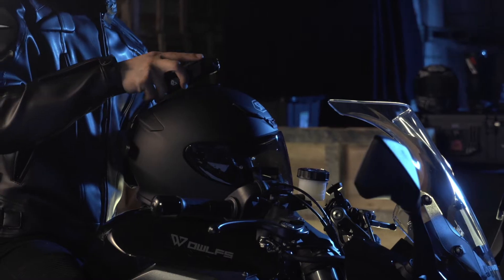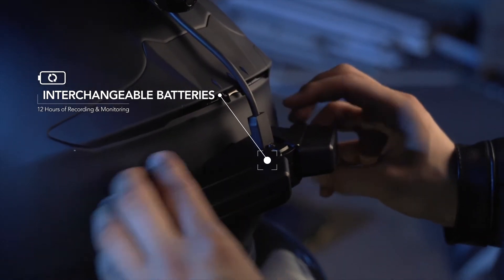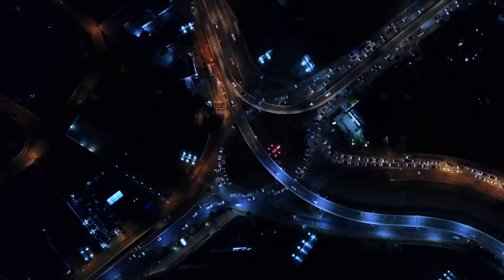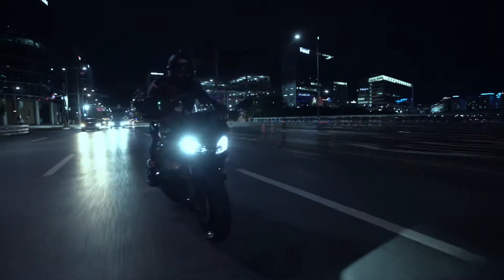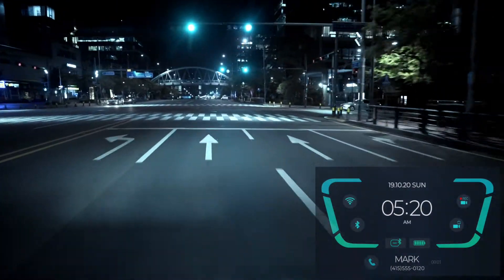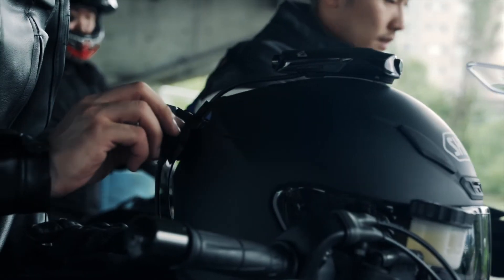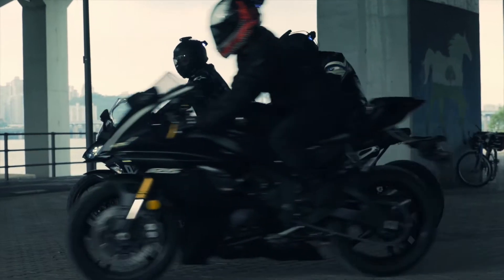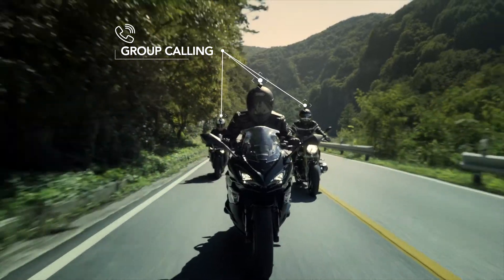REVAN: THE SAFEST MOTORCYCLE HELMET-MOUNTED DASHCAM | IndieKickZone *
REVAN: The Safest Motorcycle Helmet-Mounted Dashcam
Capture everything in the front and behind of your motorcycle and check your blindspots using the intuitive HUD.